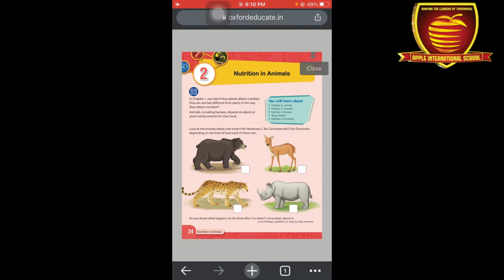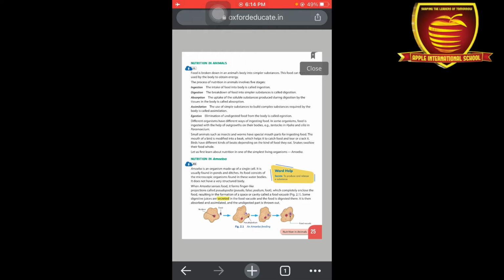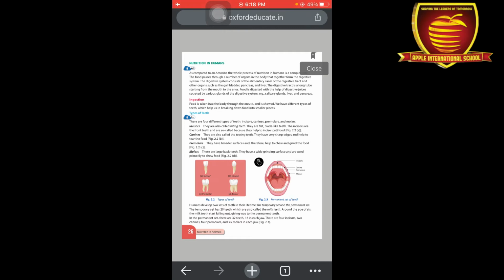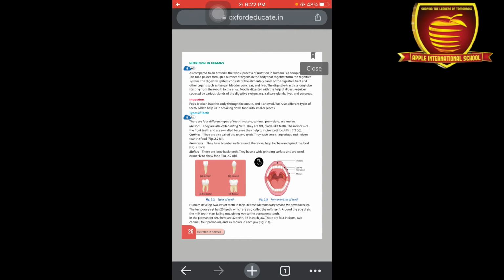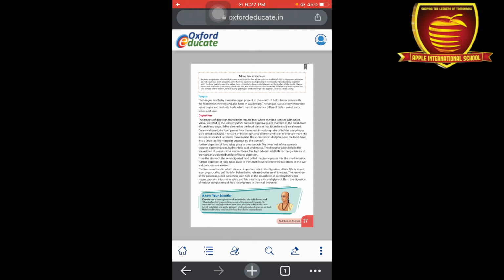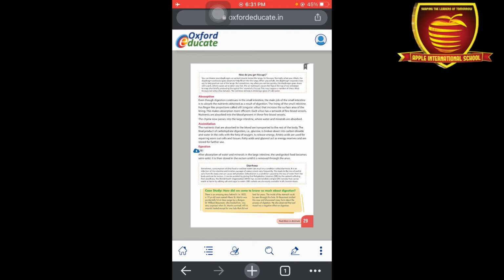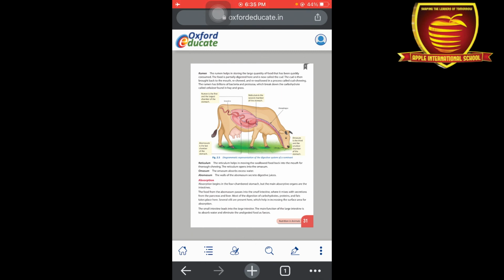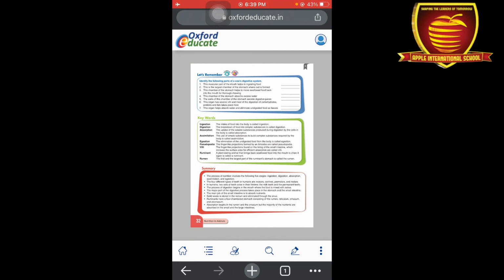CLASS 07 SCIENCE CHP 02 NUTRITION IN ANIMALS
CLASS : 7TH
SUBJECT : SCIENCE
CHAPTER NAME :NUTRITION IN ANIMALS